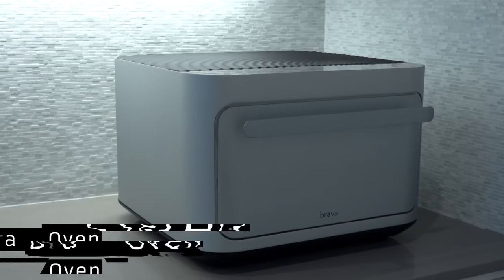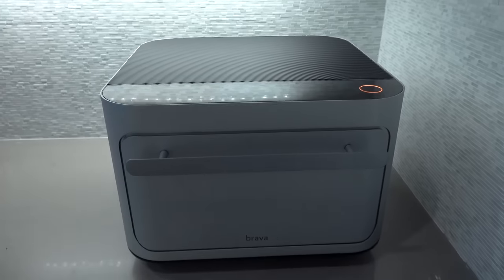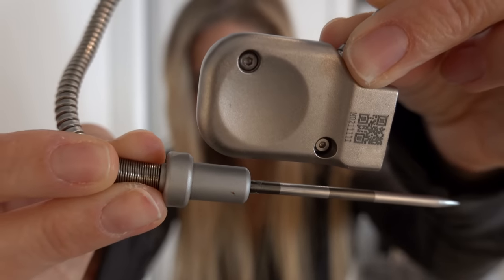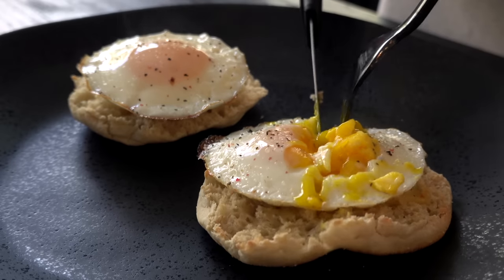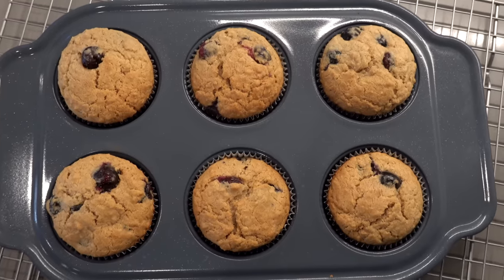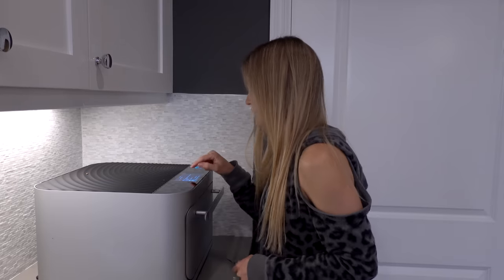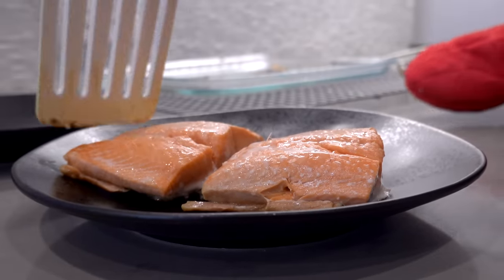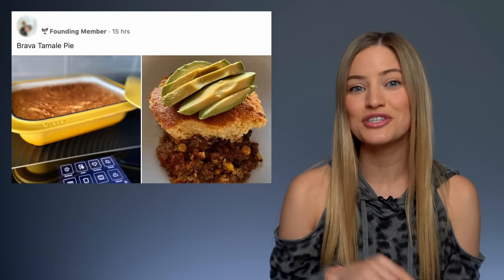What I Eat In A Day - Brava Oven Review!